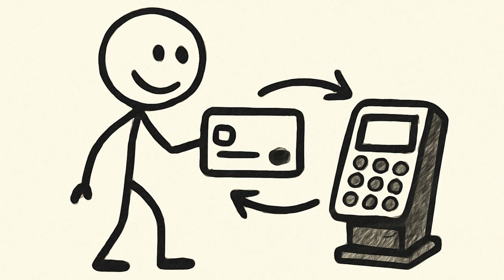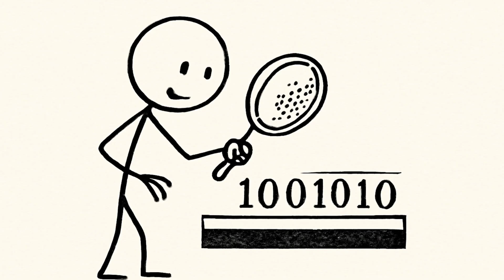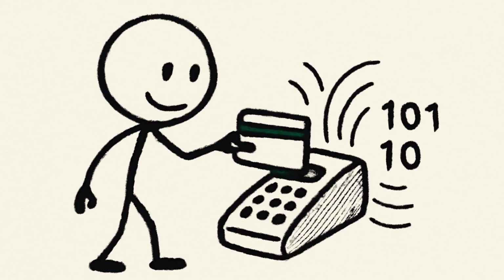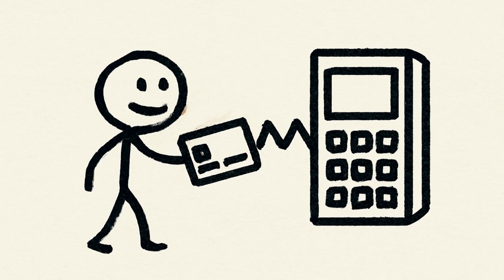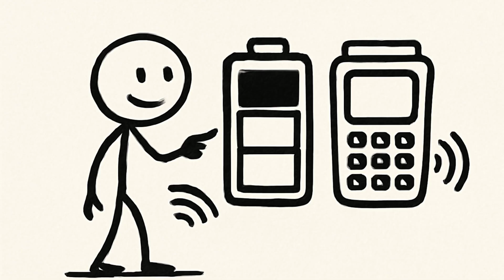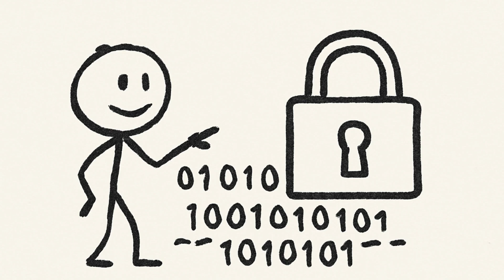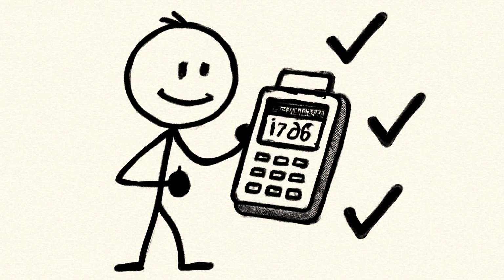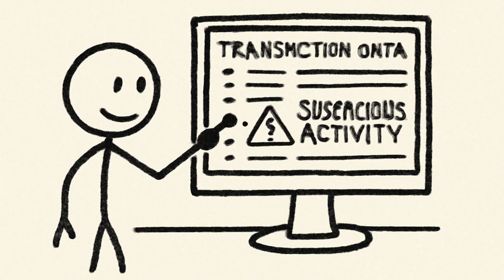The Simplicity of a Credit Card Reader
Discover the inner workings of a credit card reader as we delve into its electronic components and explore how it processes payments. This video sheds light on the technology behind reading magnetic strips and EMV chip data, as well as the secure communication process with financial networks for transaction authorization. Gain insight into the essential security measures and the evolving landscape of payment technology.

Timecodes:
00:00 - Coming Up...
00:09 - Introduction to Credit Card Readers
00:48 - The Role of EMV Chip Readers
01:28 - The Evolution of Card Readers
02:49 - Security and Limitations
04:49 - Exploring EMV Chip Technology
06:06 - Global Adoption of EMV Technology
06:45 - Inside the Card Reader: Key Electronic Components
08:13 - Authorizing Transactions
09:33 - Encryption and Data Security
11:22 - Authorization and Approval
12:11 - The Future of Payment Processing